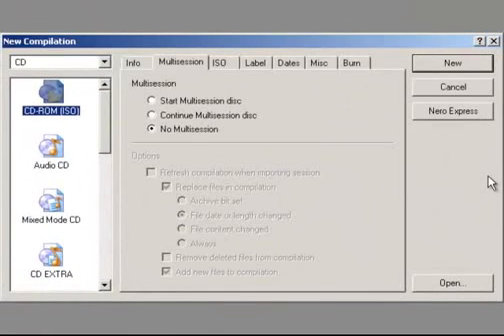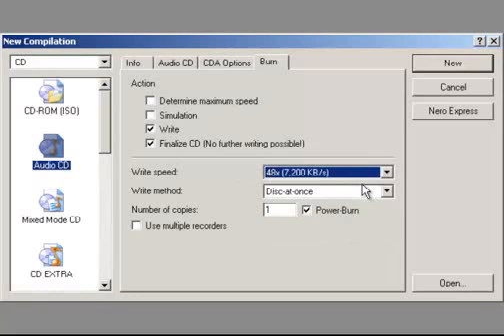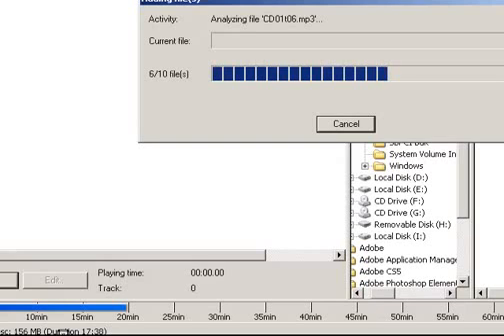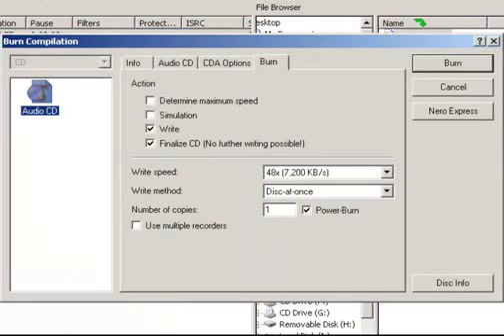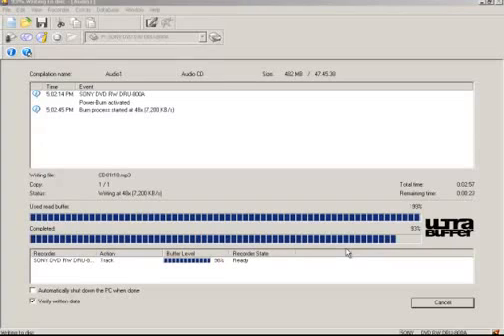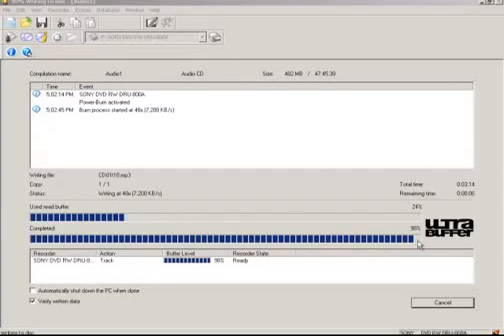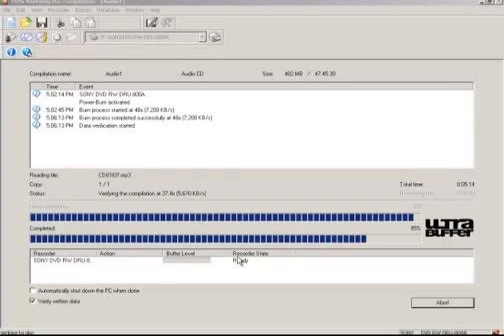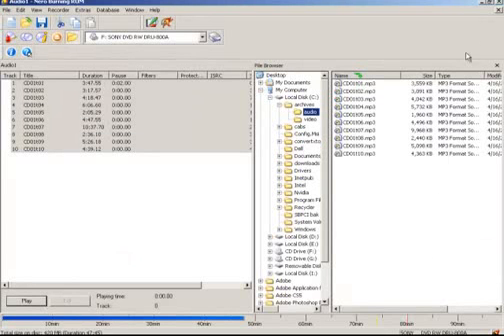How to burn an audio cd using Nero